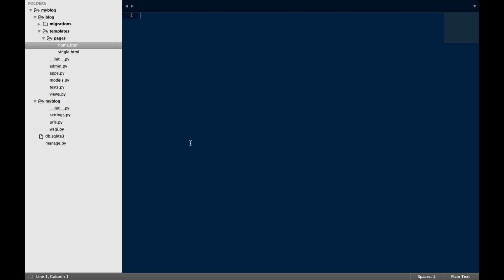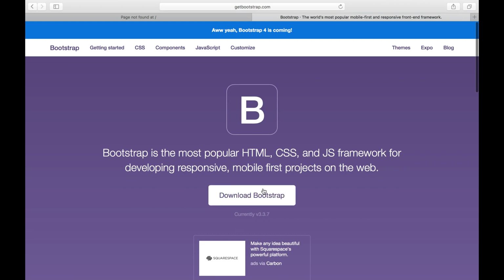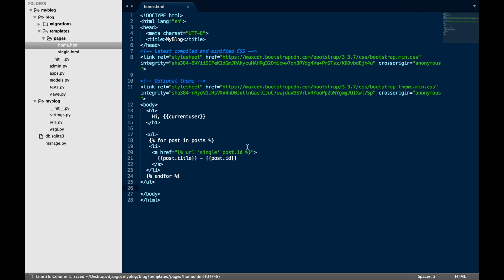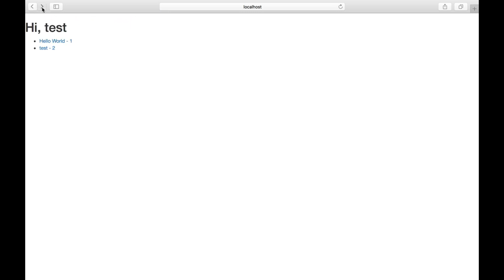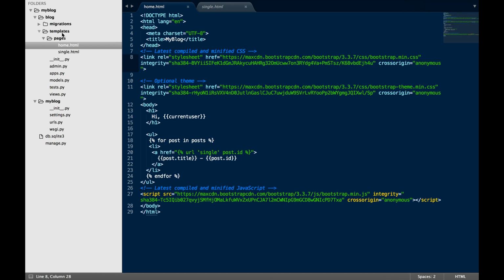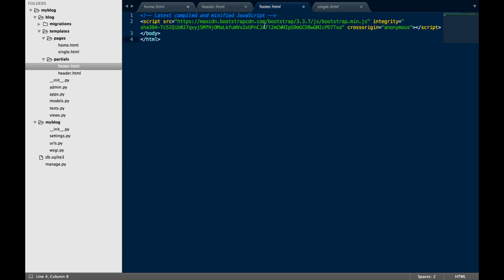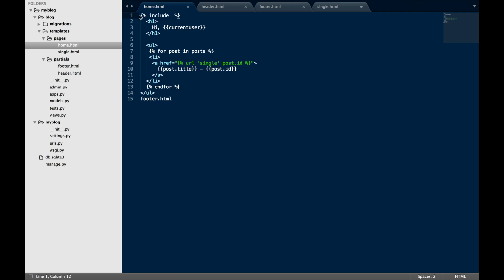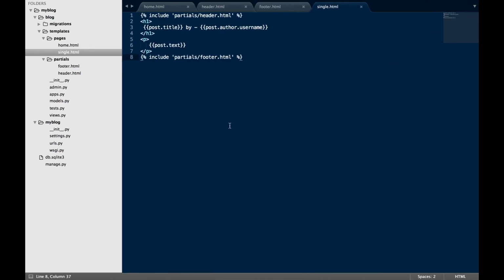Django for WordPress Developers (021 adding css javascript and template partials to our site)